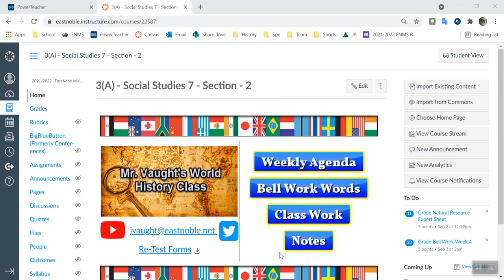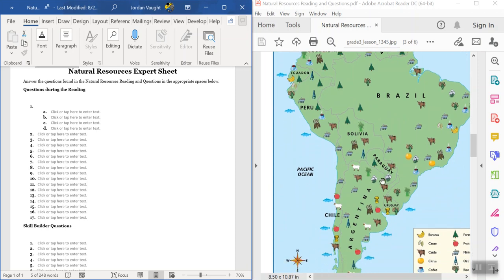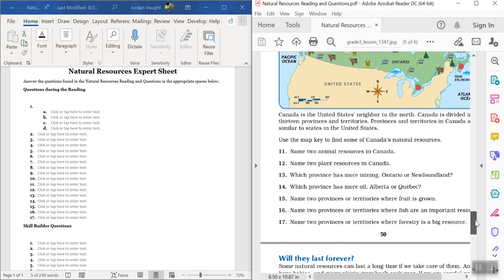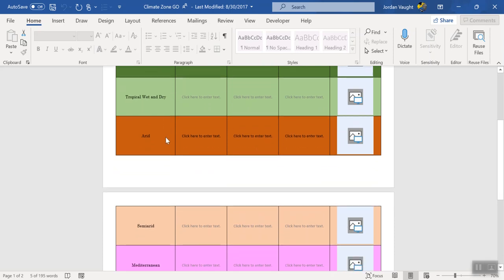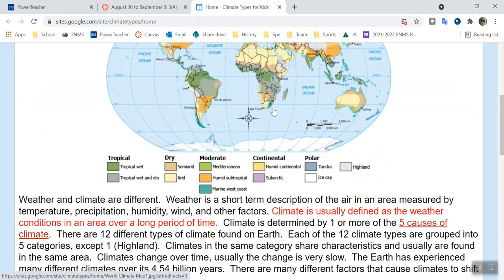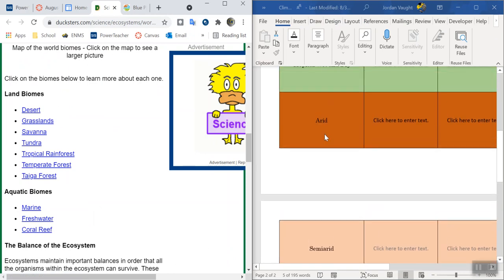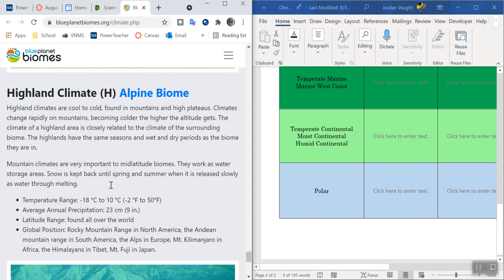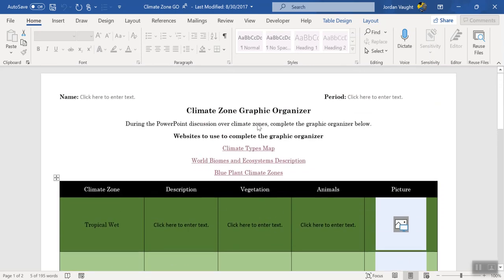Mr. Vaught's class lesson for September 2nd, 20201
In this video I go over the Natural Resource Expert Sheet.  The I introduce the Climate Zone GO.